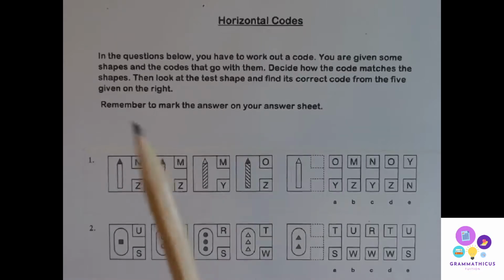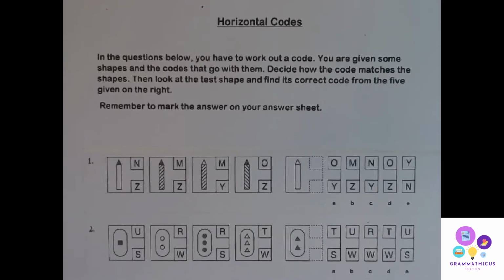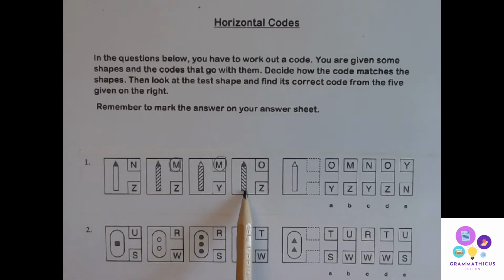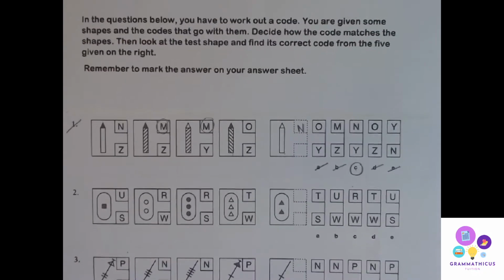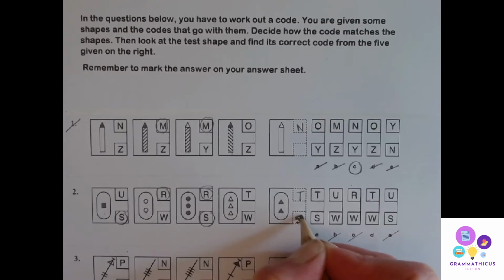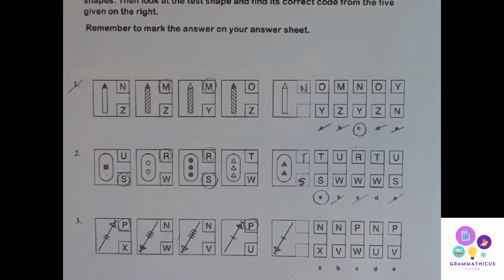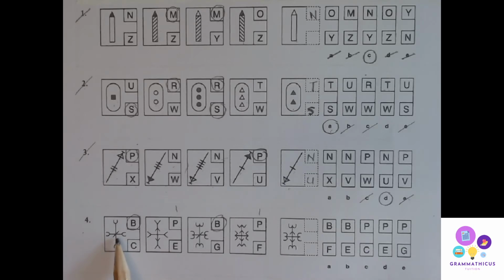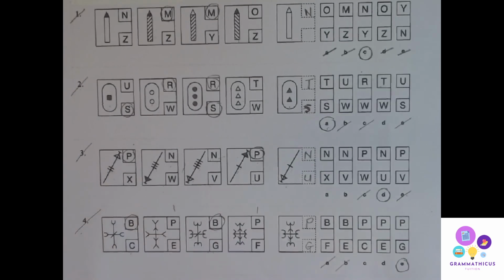11+ Non-Verbal Reasoning Tutorial - Horizontal Codes